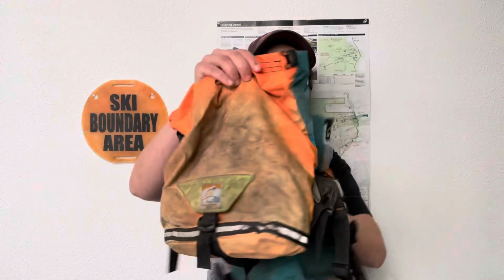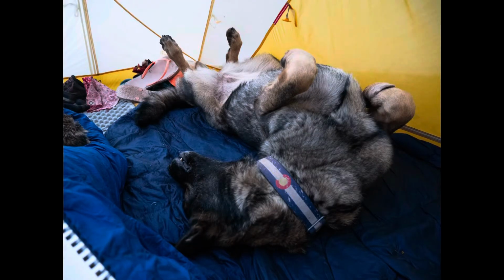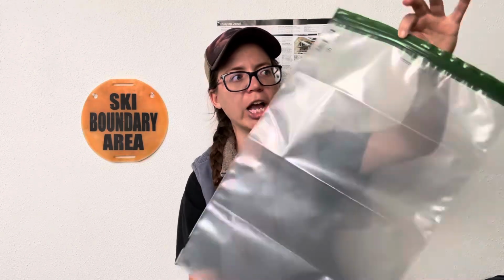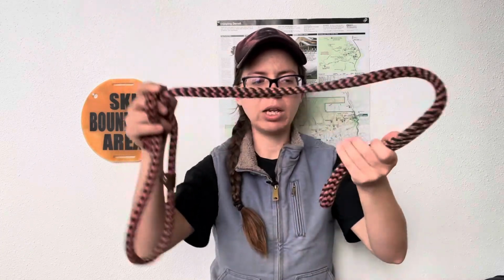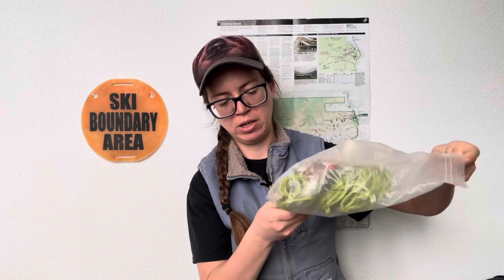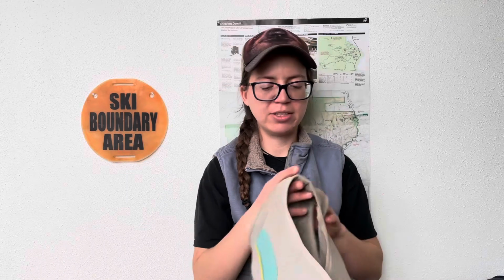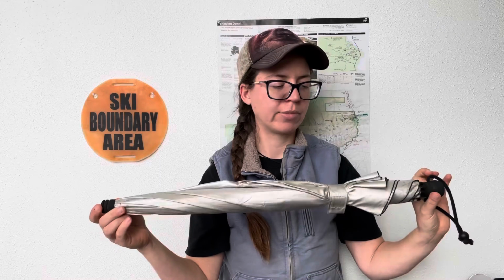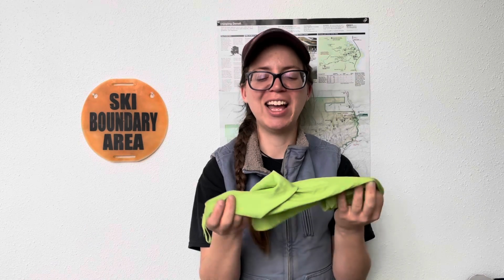Dog Backpacking Gear List 2020 [Weekend Trips and Thru-Hikes!]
Looking to for backpacking gear for your dog? Then look no further! I discuss all the gear my dogs used this year, the pros and cons of different items, and what I am planning on doing differently next year.

This includes gear from our thru-hike of the San Luis Loop, a 750 mile original route.

Or just want to help us shed some weight?

Make a one time donation to support more gear reviews and vlogs